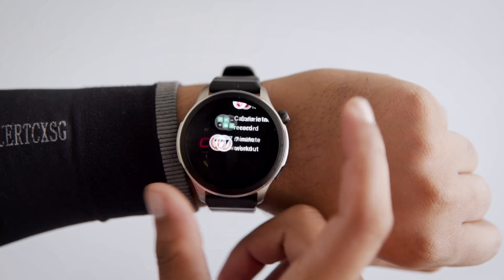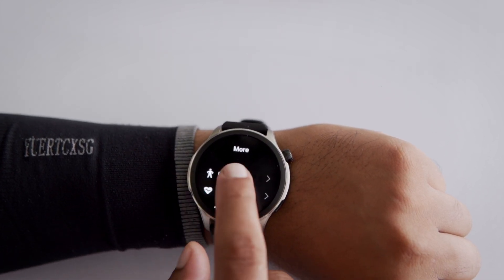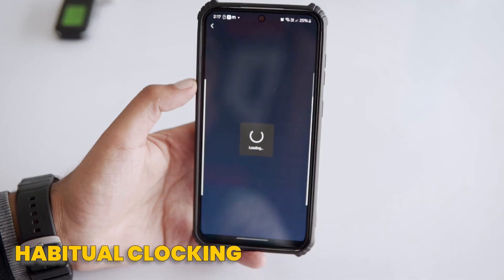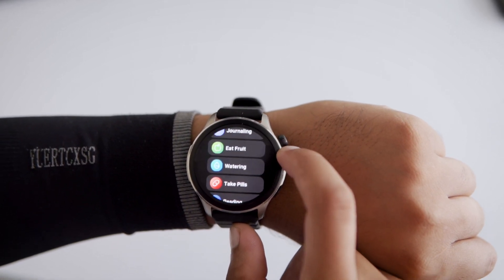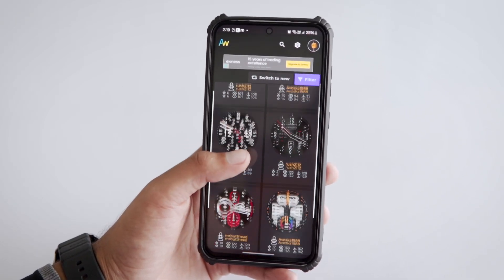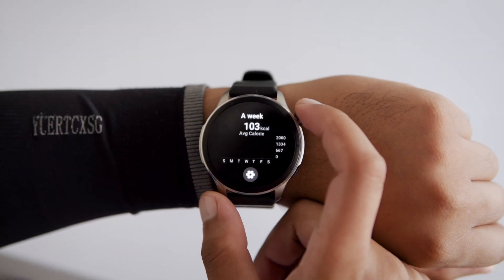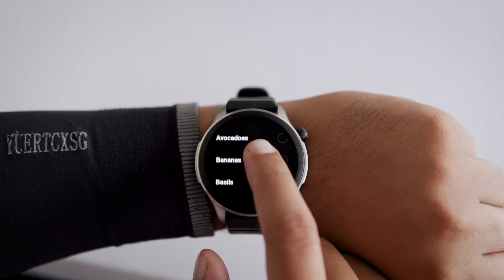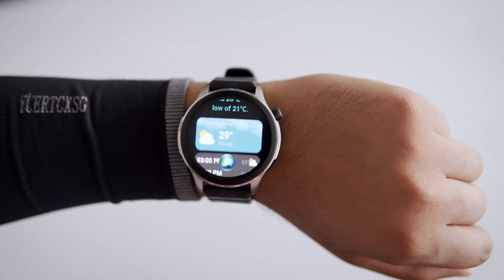Best Amazfit Apps For Android & iPhone: Top Amazfit Apps For Watch Faces, Fitness, & More!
In this video, we’ll explore the best apps for your Amazfit smartwatch, including options for the Amazfit GTR 4, T-Rex 2, GTR 2, Bip U Pro, and other Amazfit watches. Whether you're looking for best Amazfit apps to customize your watch faces, track your fitness, or enhance your watch’s features on Android or iPhone, we’ve got you covered. We’ll also show you how to install the Amazfit app, find apps in the Amazfit store, and unlock your watch’s full potential.

Topics covered in this video:
best amazfit apps,
amazfit gtr 4 best apps,
amazfit t rex 2 best apps,
amazfit t rex apps,
best app for amazfit watch,
amazfit app install,
amazfit app android,
amazfit app iPhone,
amazfit app watch faces,
amazfit app download,
amazfit gts 4 app,
amazfit active app,
apps amazfit balance,
amazfit app store,
best app for amazfit gtr 2,
best app for amazfit watch faces,
best app for amazfit bip u pro,
best apps for amazfit gtr 4,
Best apps for amazfit for android,